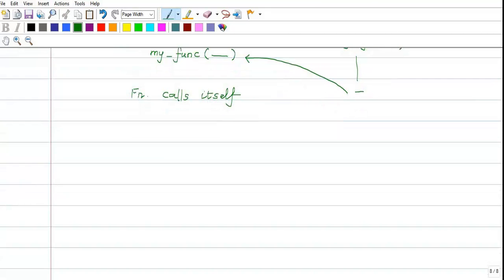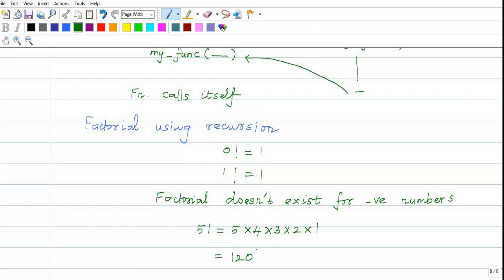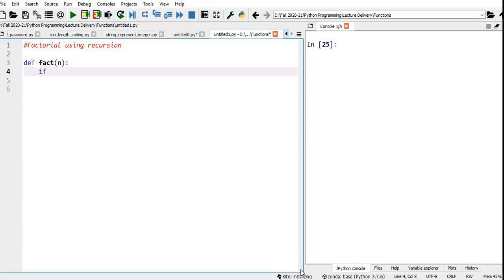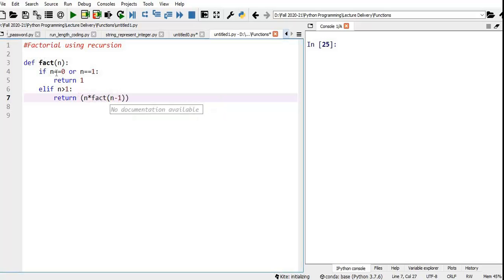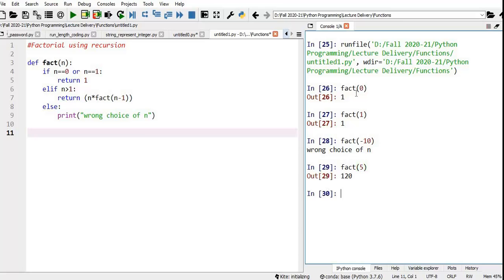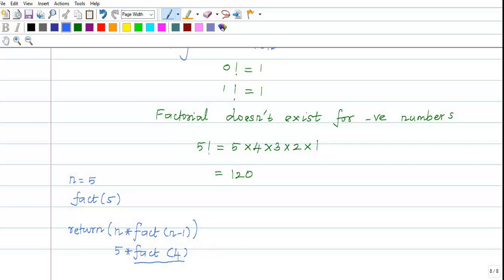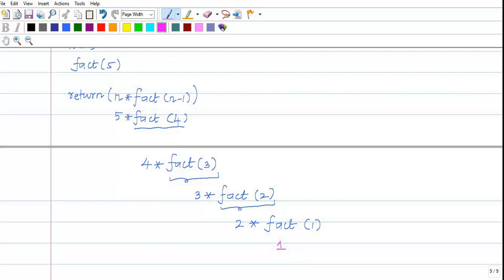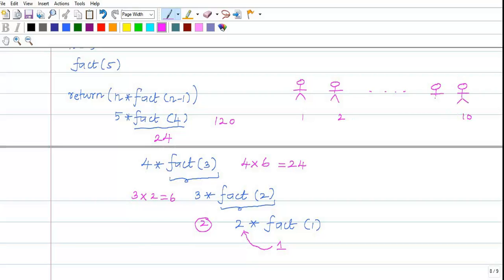Recursion Exercises: Factorial of a number by Dr. Vinoth Babu Kumaravelu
Recursion Exercises: Factorial of a number